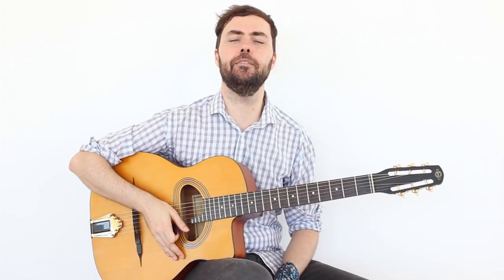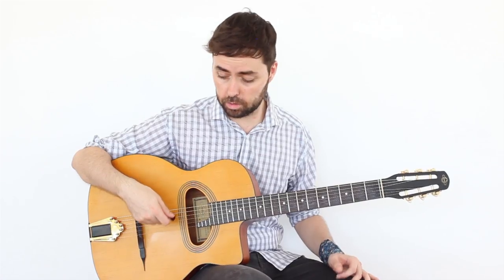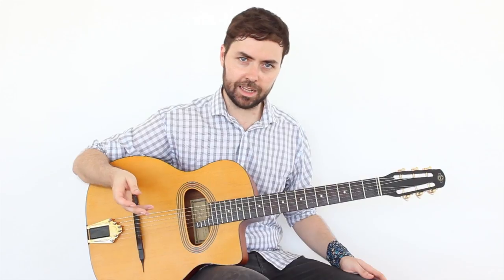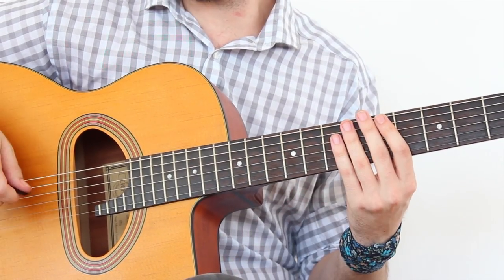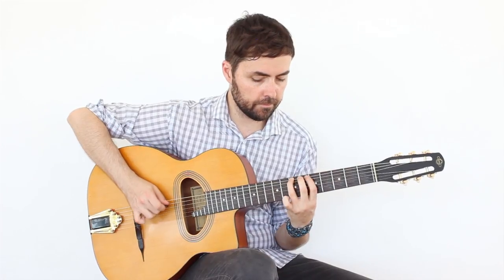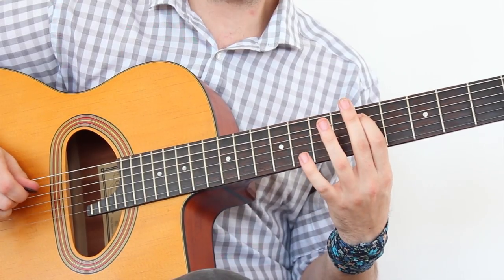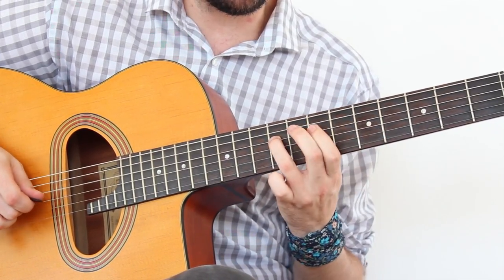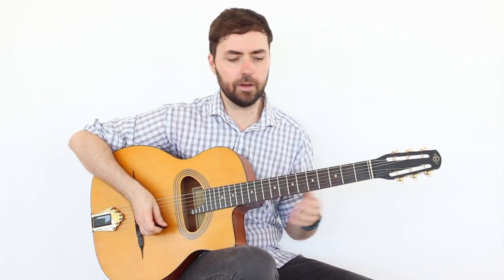Gypsy Sweep - Sweep Picking en Gypsy Jazz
En este vídeo vamos a analizar una de las formas más comunes que tienen los guitarristas de Gypsy Jazz de hacer SWEEP PICKING, mezclando arpegios y alguna nota de escala. En el Gypsy Jazz se emplea la técnica de REST STROKE, que a efectos prácticos es muy similar a lo que habitualmente conocemos como Sweep Picking.

Si quieres empezar a tocar Jazz echa un vistazo a nuestro curso.